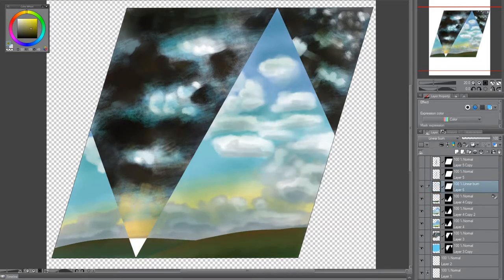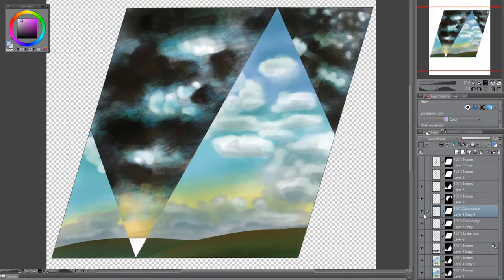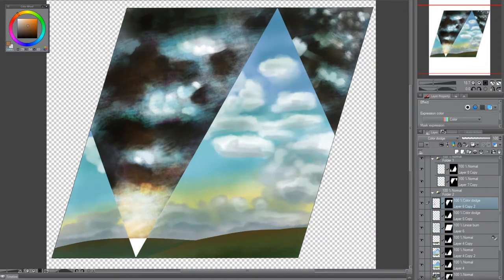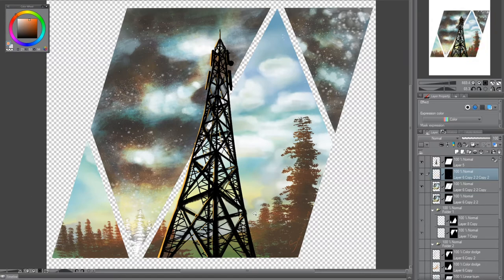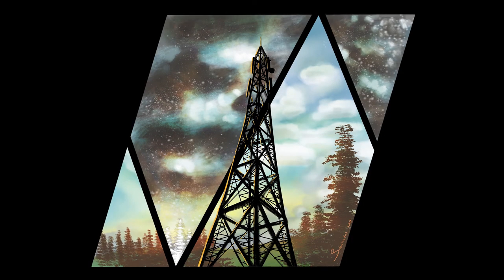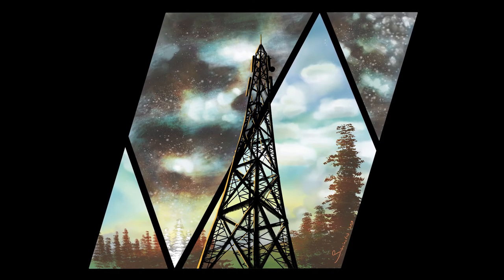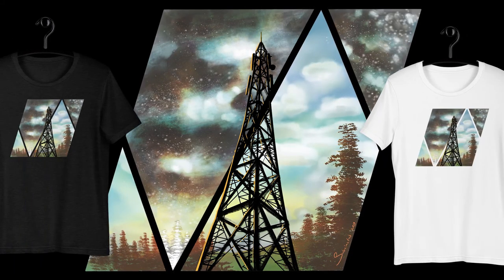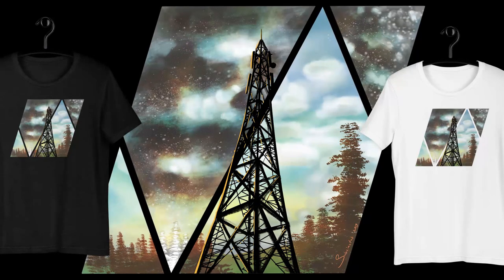Radio Tower | Digital Painting | Speed Drawing | Timelapse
A Digital Painting of a Radio Tower!